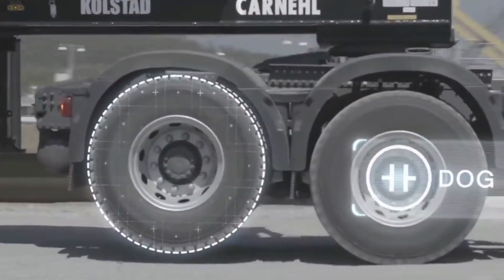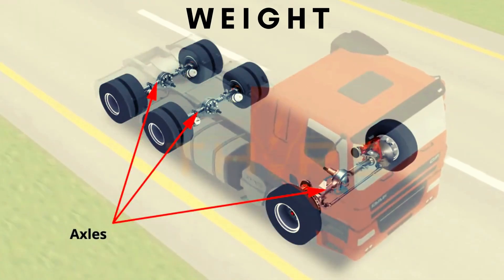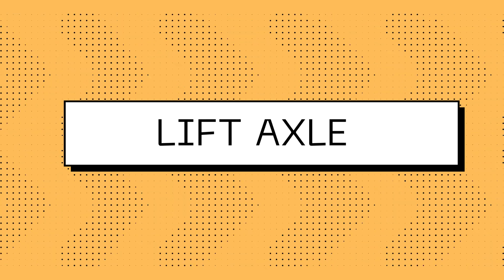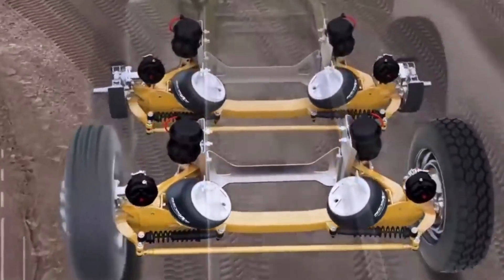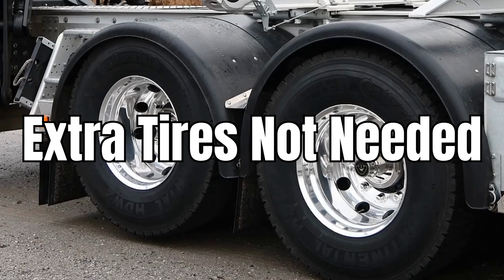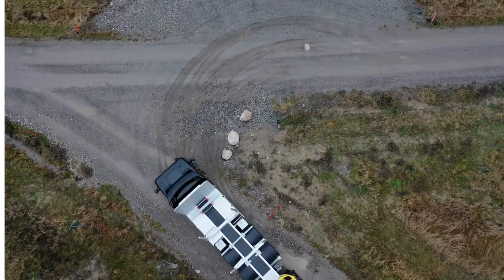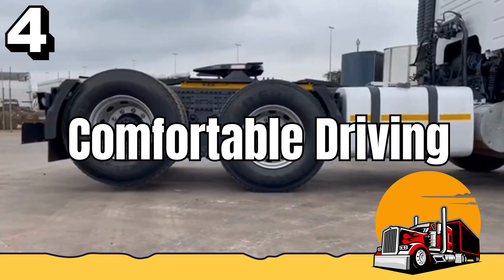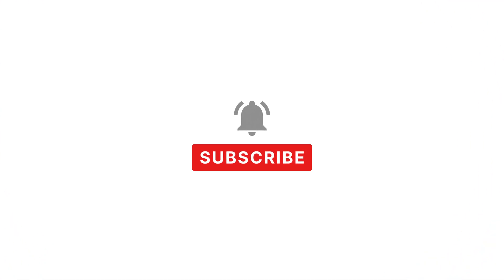Why Trucks Drive With Wheels Lifted In Air?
Tandem Axle Lifts in European & American Trucks from volvo peterbilt freightliner kenworth scania help raise drive axles. But, what's a lift axle, its benefits and its purpose on semi-trucks?

This has to do with extra tires helping carry extra load! But then why not use them for maximum capacity anyhow?